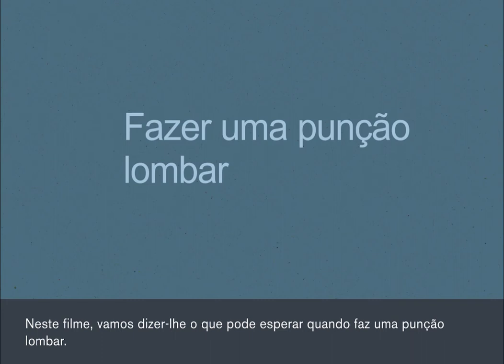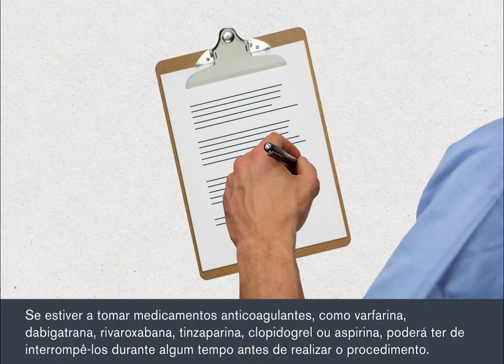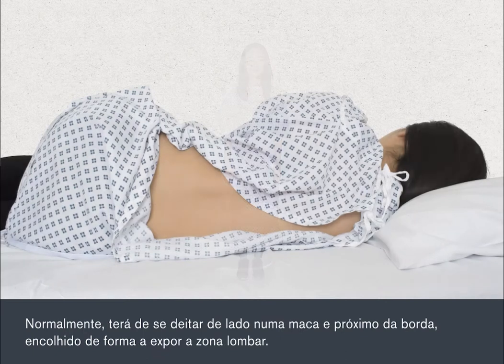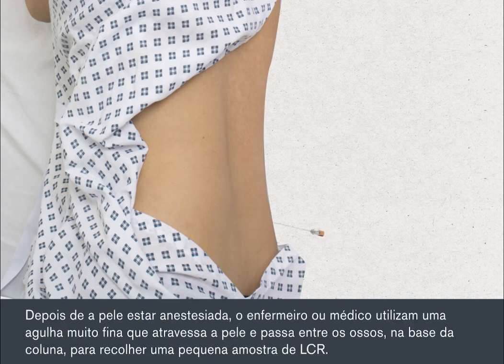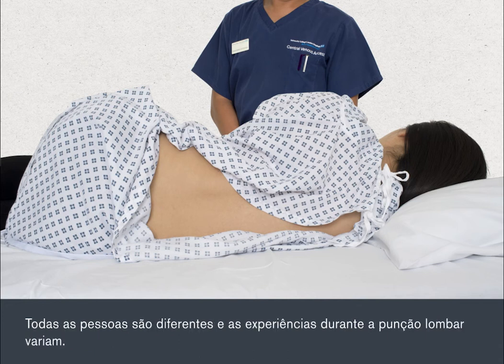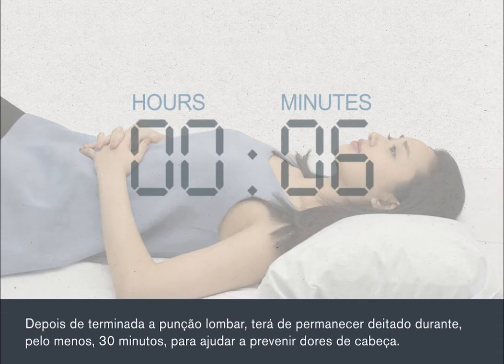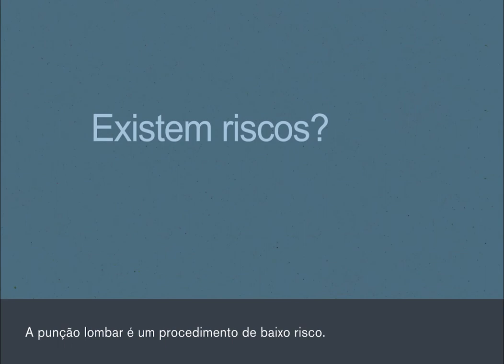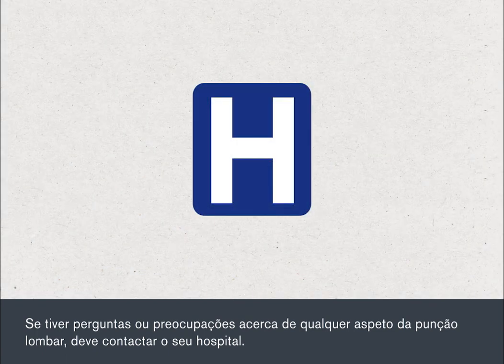Lumbar Puncture (Portuguese) / Punção lombar